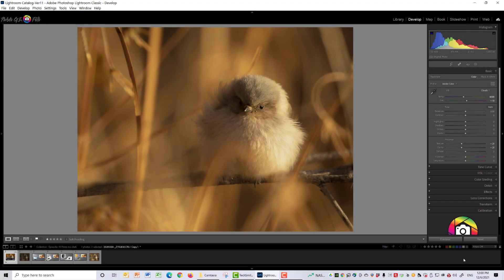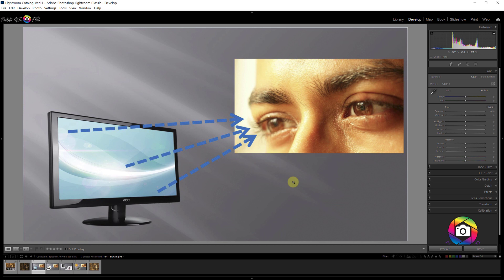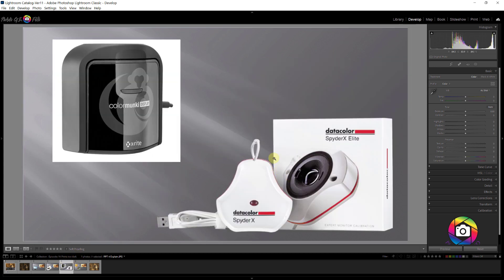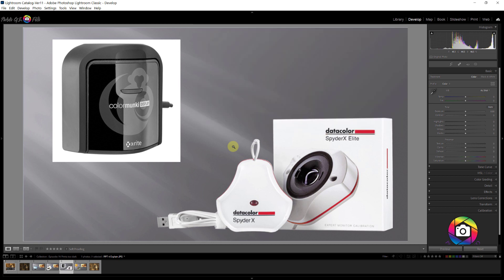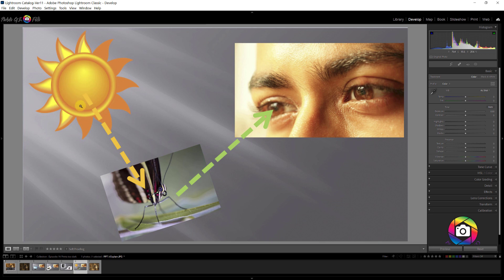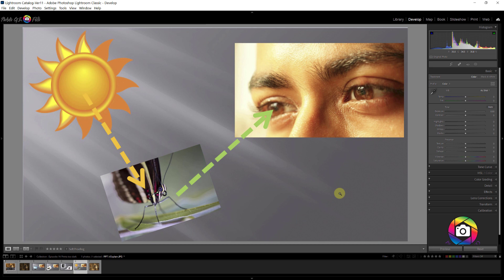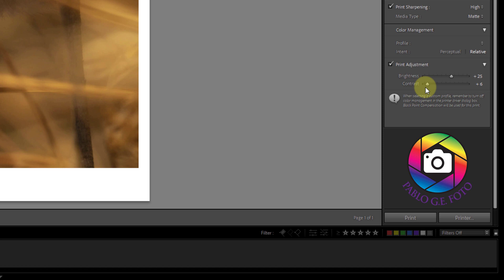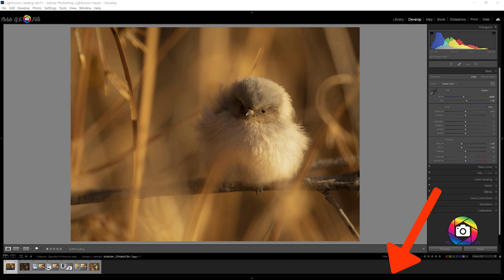How to FIX DARK PRINTS and Why do we get them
New RAW Edit video: "LIGHTROOM RAW EDIT :  Make the SUBJECT POP"
I show you what to do to avoid getting dark prints

How to FIX DARK PRINTS: When we print a photo many times it results in a dark print. Why is that? I explain the causes and what to do to fix it when we use LIGHTROOM or other programs.